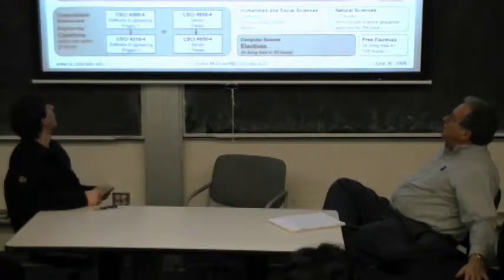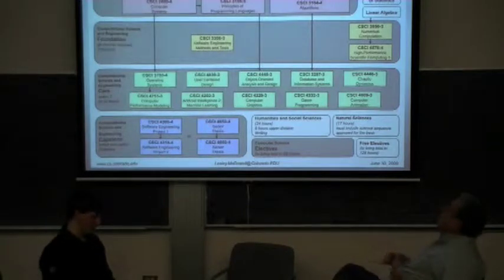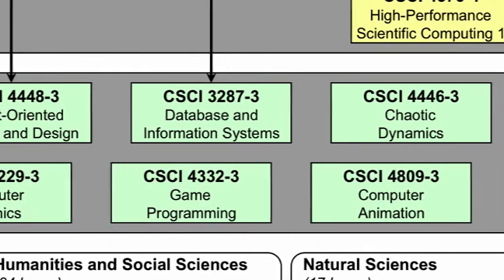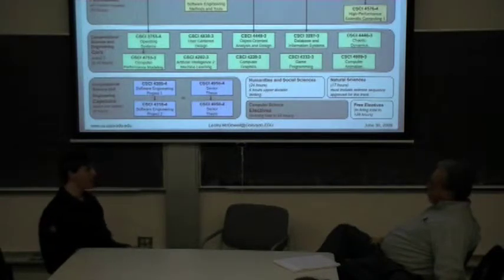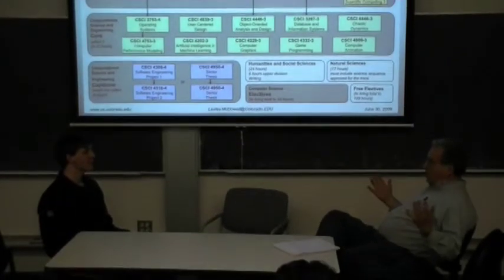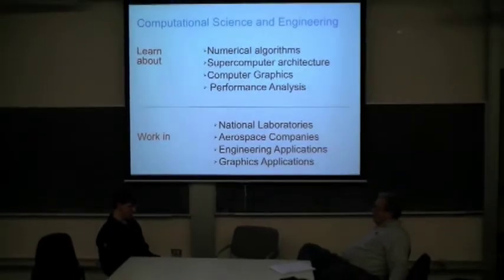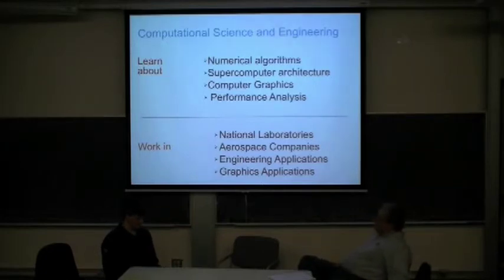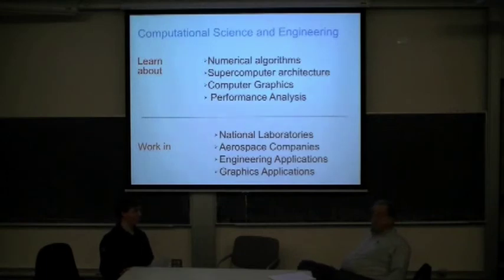Computational Science & Engineering: Computer Science @ CU Boulder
A panel discussion between DJ Sutton (Senior), and Associate Professor Richard Bryd about the Computational Science & Engineering Computer Science track at CU Boulder.  This video is part of an introduction to computer science at CU Boulder series.